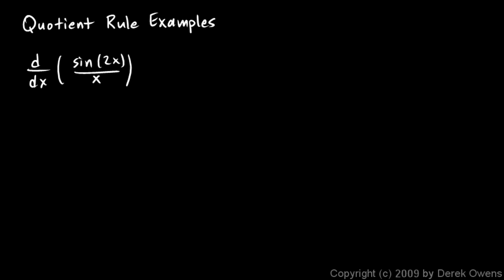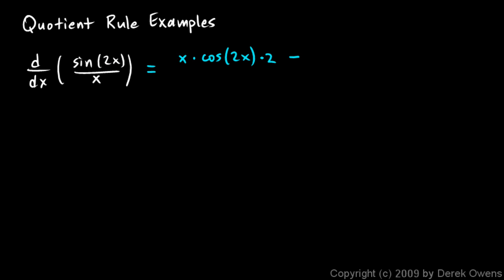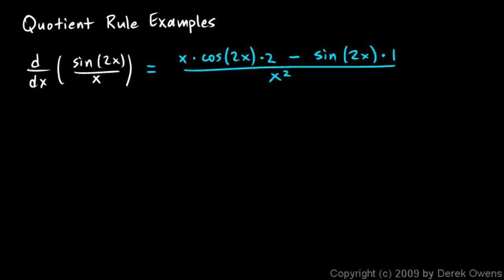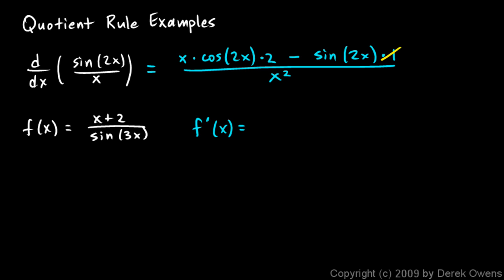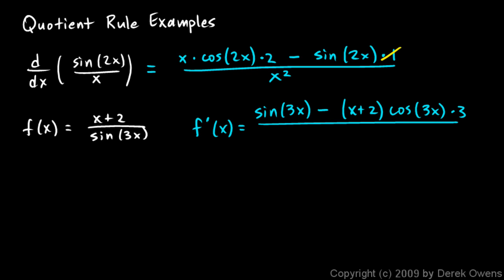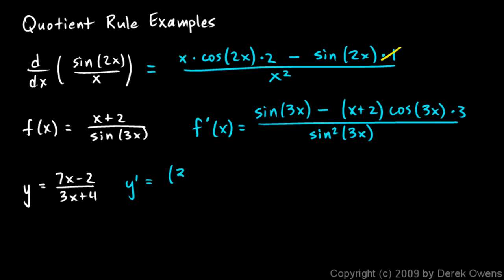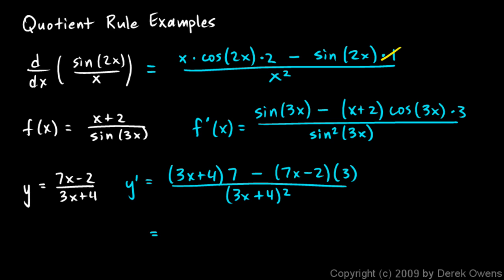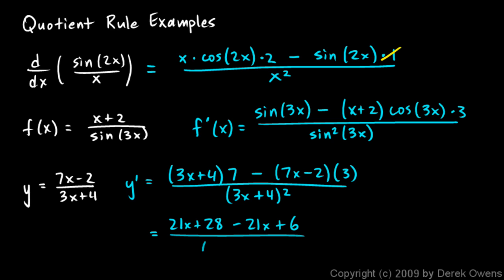Calculus 3.07j - Quotient Rule Examples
Example derivative problems involving the Quotient Rule.